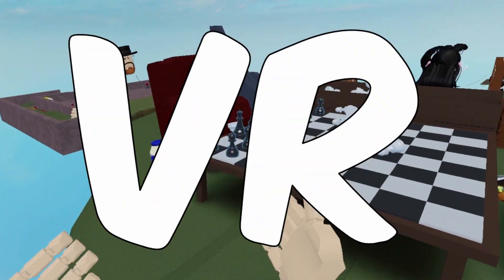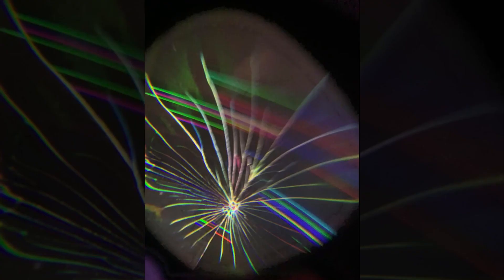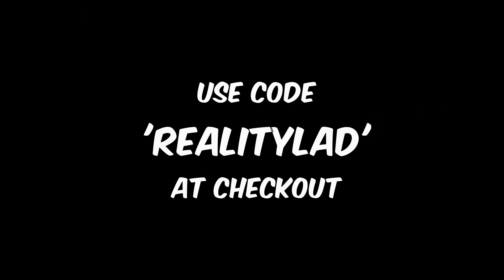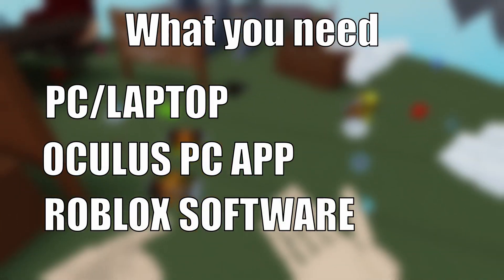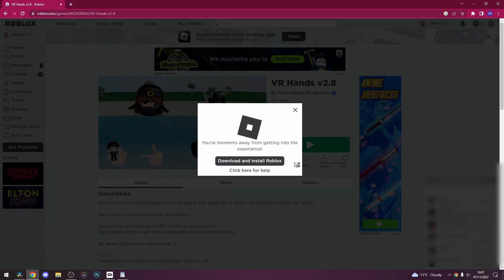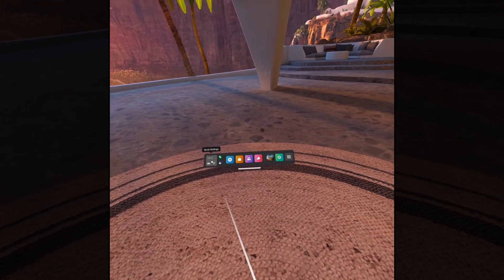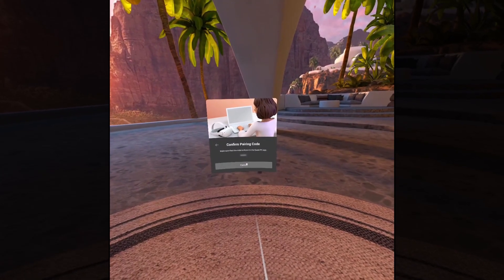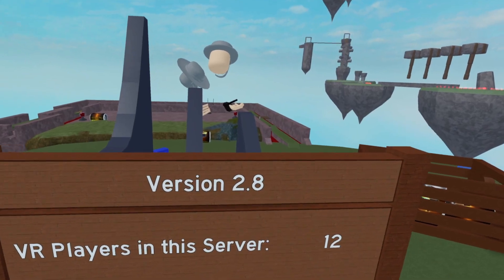How to play ROBLOX VR on quest 2 NO WIRES | AIRLINK!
How to play ROBLOX VR on META QUEST 2 NO WIRES | AIRLINK!

Heres how you can play ROBLOX VR on the QUEST 2 without a LINK cable Using the quests  airlink feature. But first!

So what youll need is a

PC/LAPTOP that meet or exceed the spec of of oculus link Ill put them on screen now so you can check if your PC will run it
The Oculus/meta PC app
Roblox Software

who can fix any problem or offer you a solution that fits your budget!